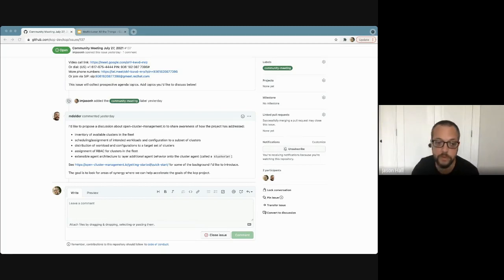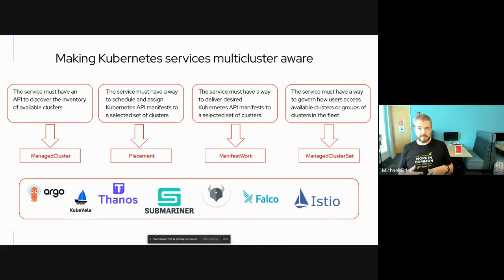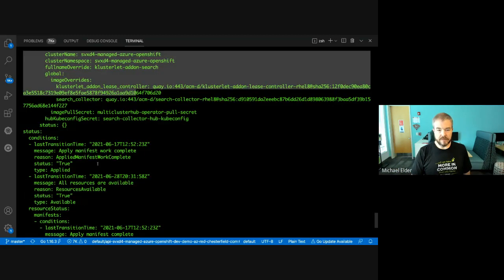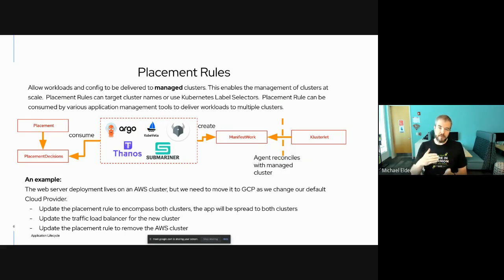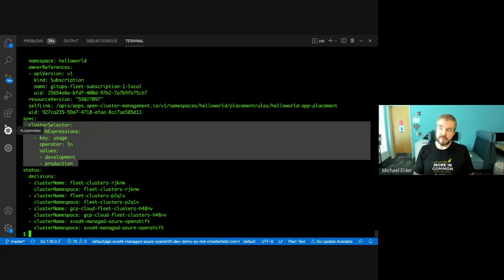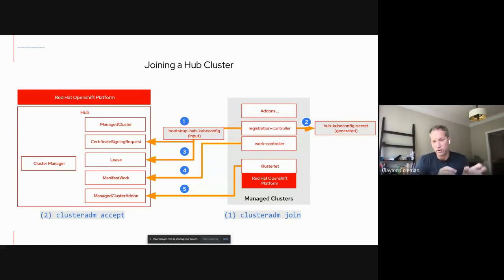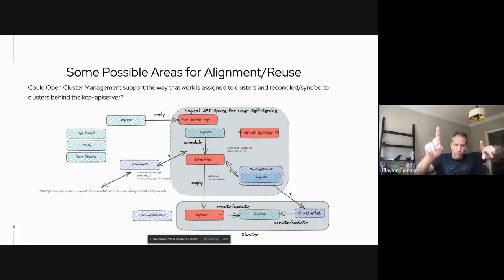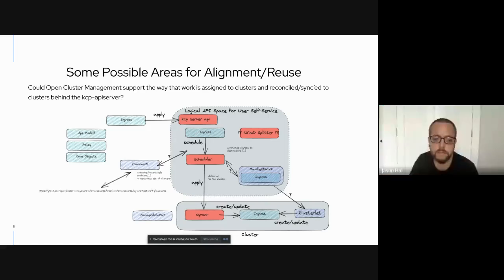Community Meeting July 27, 2021